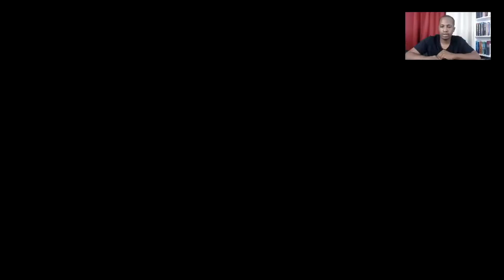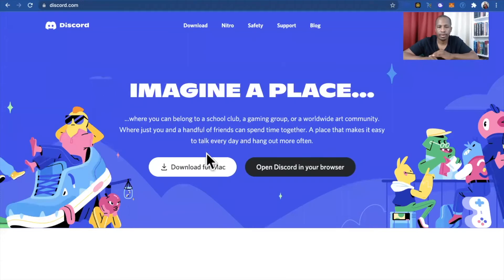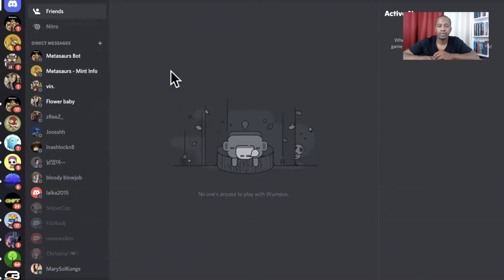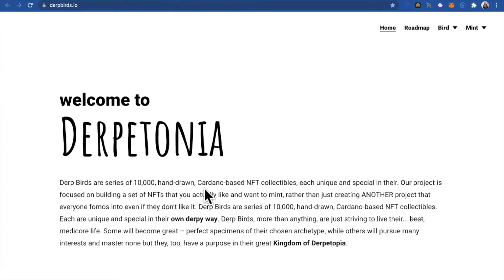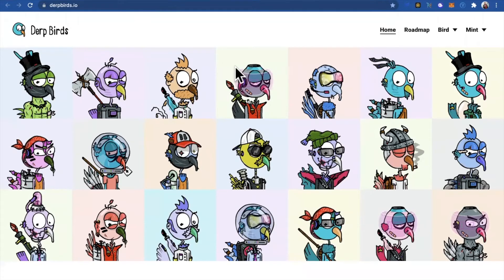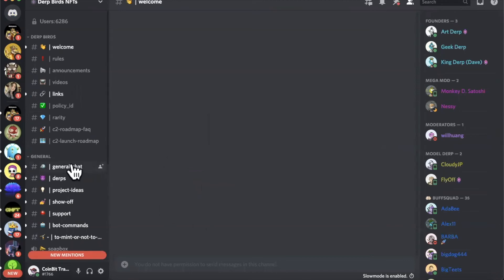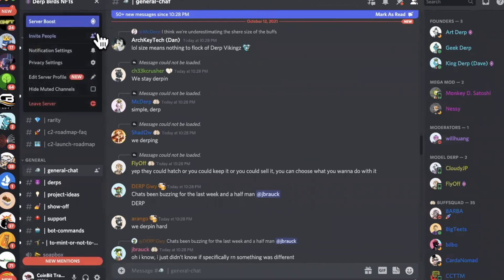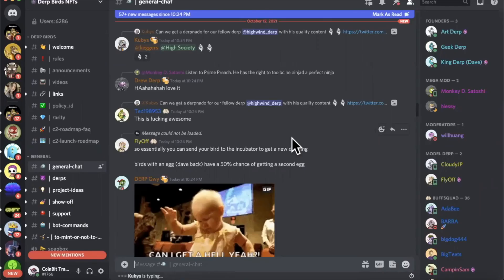How to use Discord